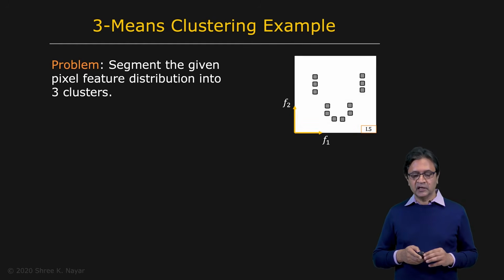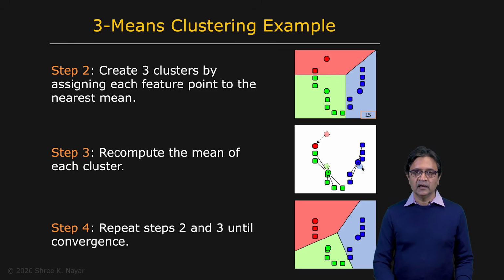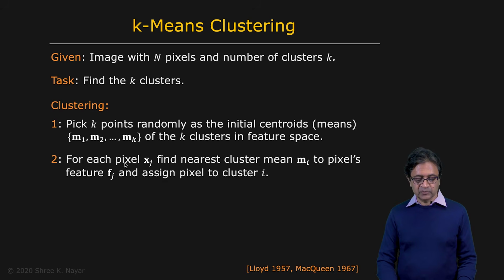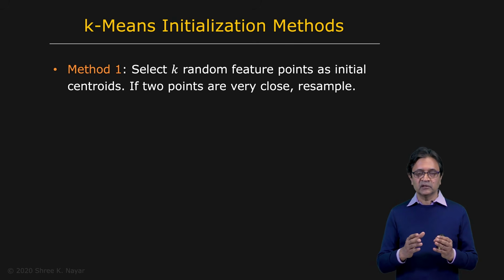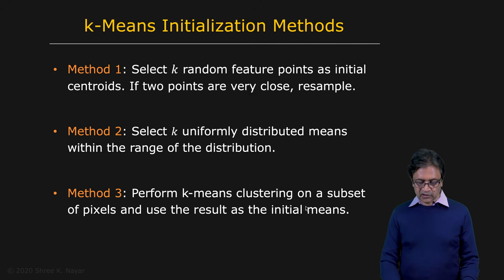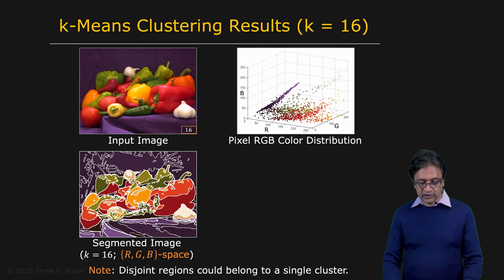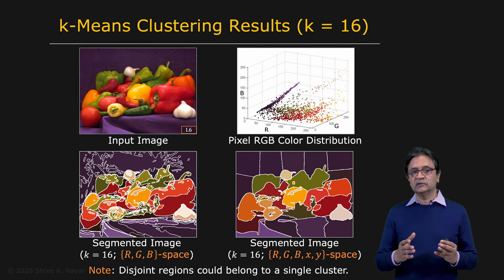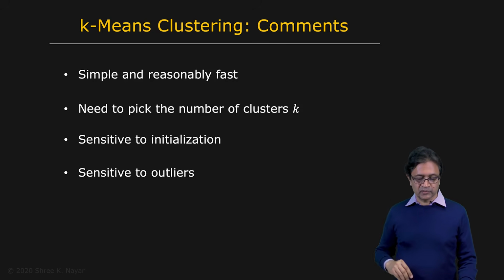k-Means Segmentation | Image Segmentation